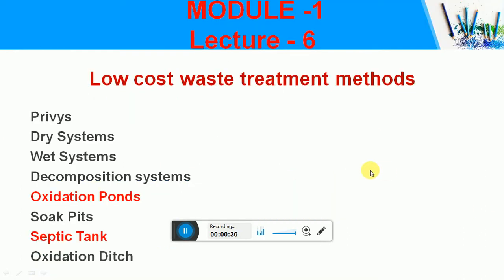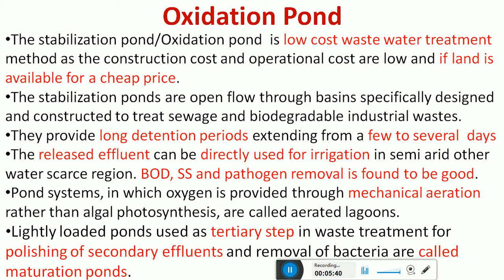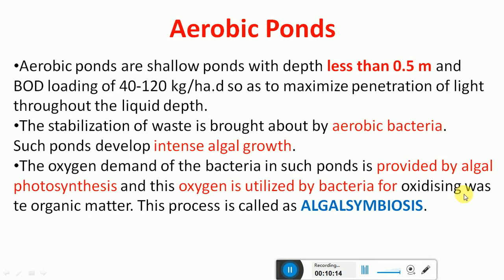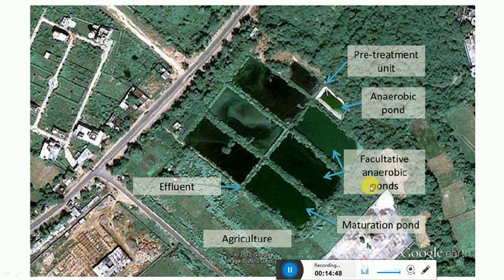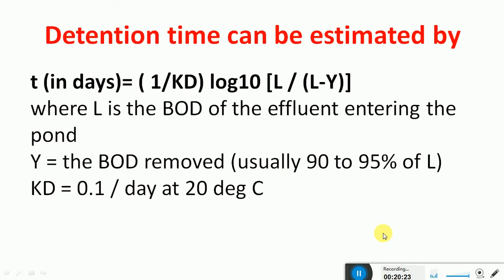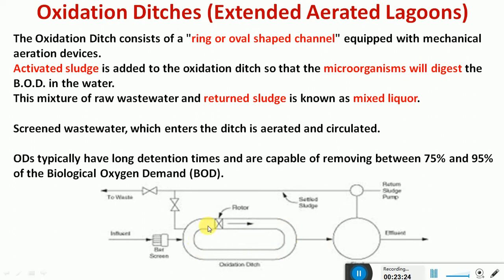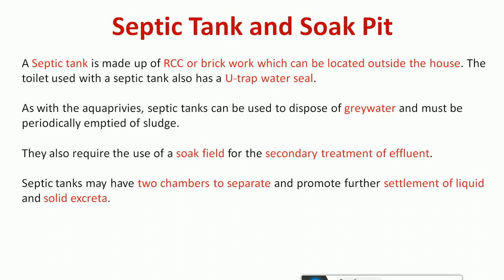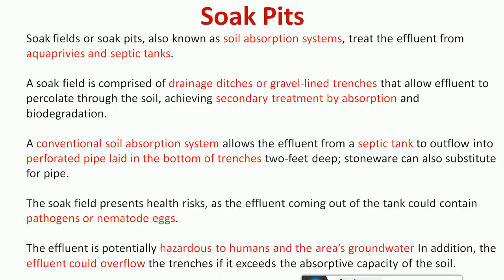Lecture 7 MIWE low_cost_disposal_methods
Lecture_7_Low_cost_Disposal_methods
Oxidation ponds
Oxidation ditch
 Septic tank